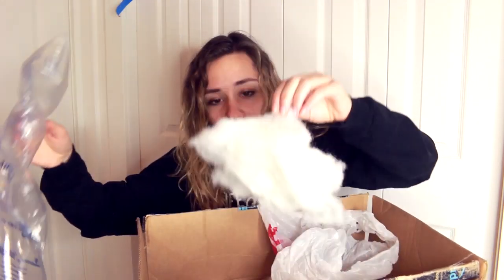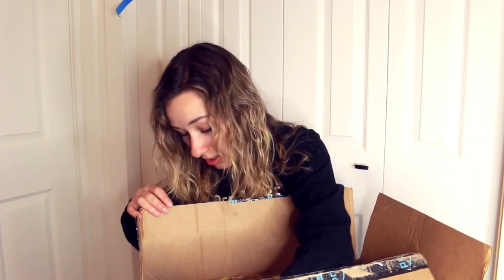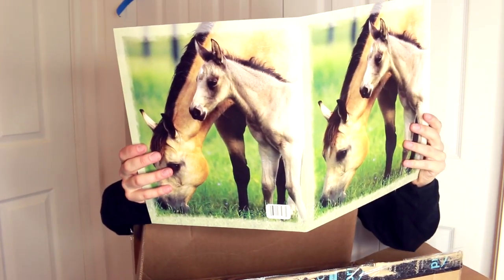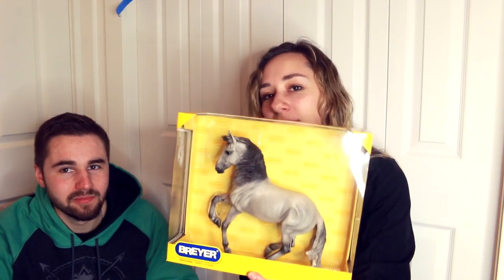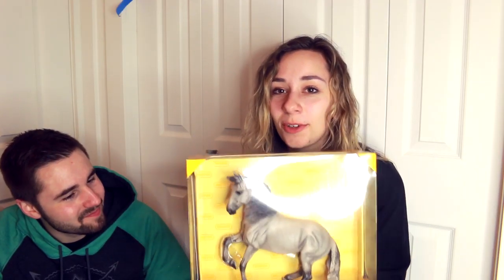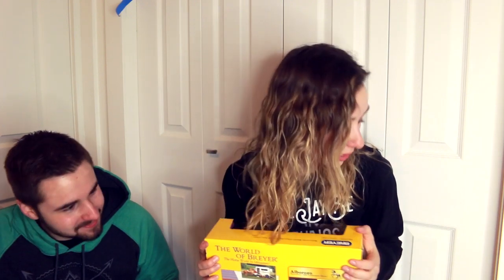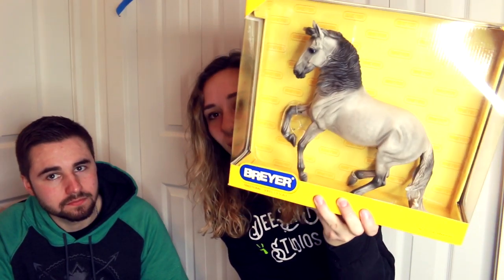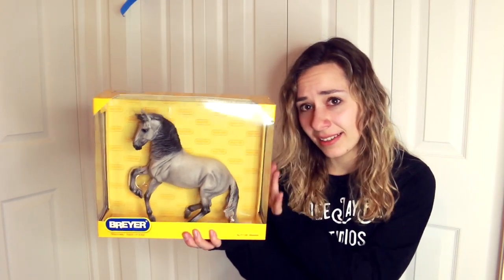BREYER Model HORSE Unboxing - THE RAREST BREYER IN THE WORLD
Model Horses•Customizing•Tutorials

• TOOLS •
3M Respirator Mask with Particle Filters
Vapour/Paint Filters Disposable
Vapour/Paint Filters Replaceable

Airbrush with Hose

Iwata Nozzle

Drop Sheet

Airbrush Hood

Super Lube

1ounce is sufficient

MakeUp Brushes

Kneaded Eraser
Single
4-Pack with cases

Apoxie Sculpt
1 lb
4 lbs

Cutting Mandrel
Metal Cutting Wheels

60 Grit Sander Drums (coarse)
120 Grit Sander Drums (medium)
240 Grit Sander Drums (fine)

Needle Files

Rust-Oleum Primer

Super Glue Liquid

Baking Soda

Assorted Sandpaper
220 Grit

Safety Glasses

Yellow Gloves

Latex Gloves

• SOCIAL MEDIAS •
• WEB •